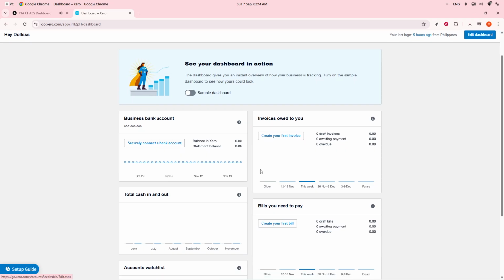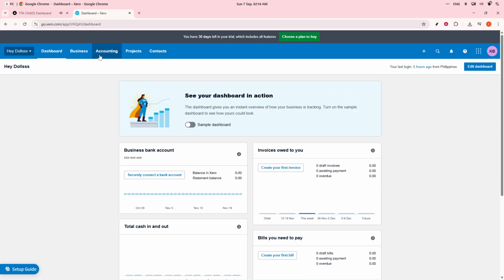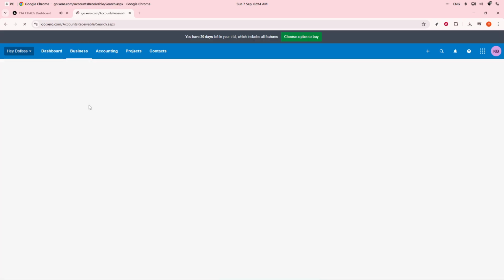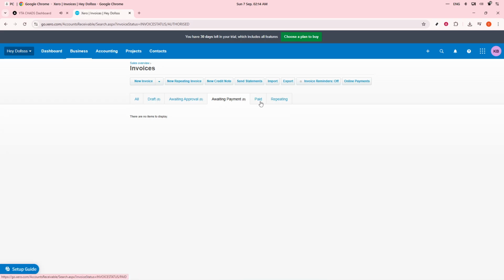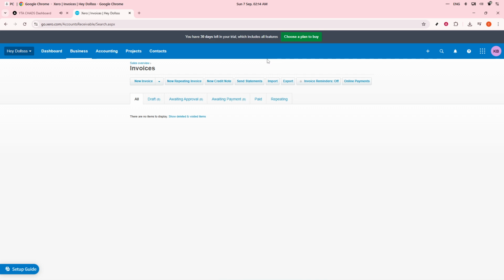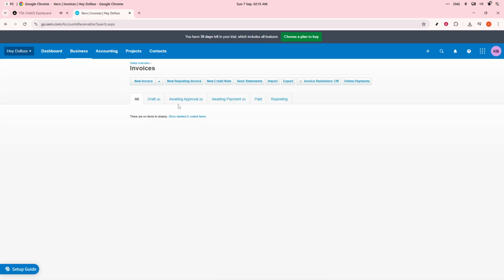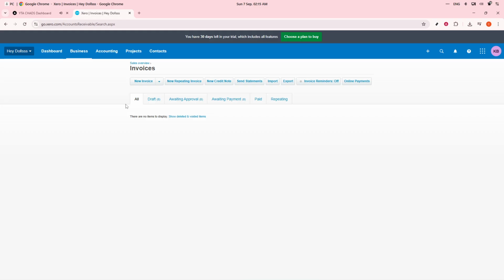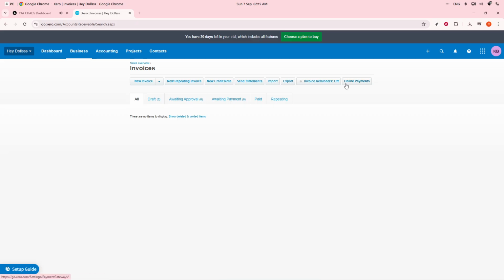How to Get Your Xero Invoices Complete 2025 Guide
Learn how to access, manage, and download your Xero invoices efficiently with this complete 2025 guide! This step-by-step tutorial walks you through retrieving invoices for your records, sharing them with clients, and organizing your financial documents for smooth accounting. Discover how to filter invoices by date, status, or client, and ensure you have full control over your business transactions.

By the end of this tutorial, you’ll be able to manage your Xero invoices confidently, maintain accurate records, and optimize your business’s financial operations.